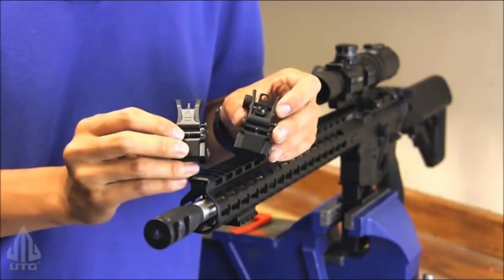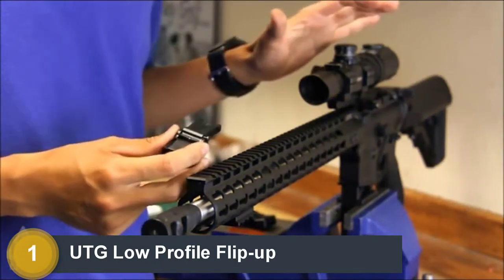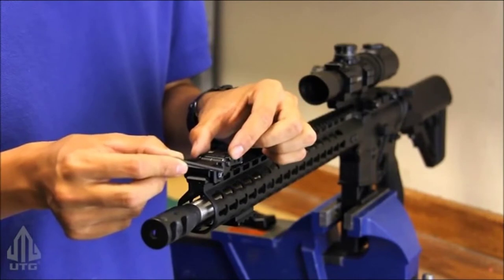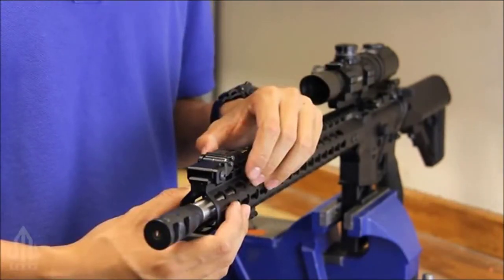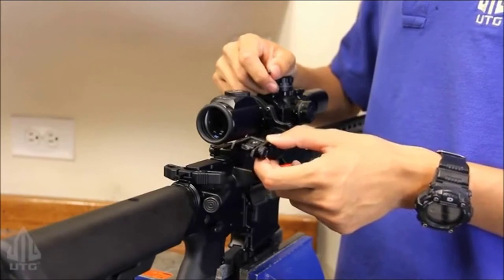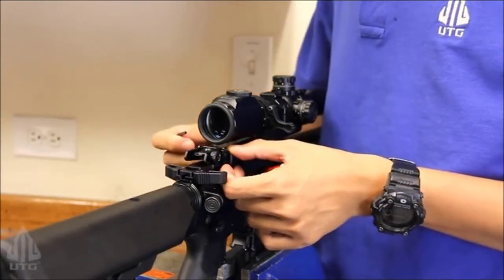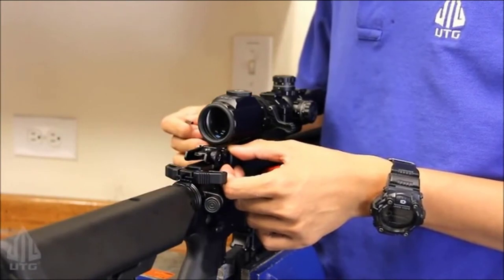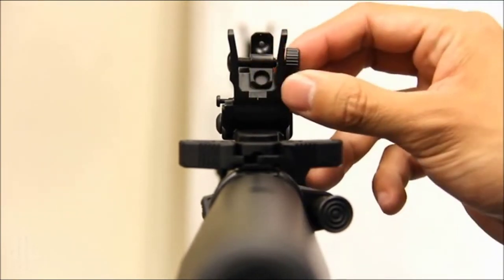Best Flip Up Sights For Guns Best Backup | Top 3 Flip Up Sights Will Never Let You Down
Best flip up sights are generally considered backup devices to use when your main scope or aiming aid fails.

1. Diamondhead USA Polymer Diamond Integrated Sighting System

2. UTG Low Profile Flip-up Rear Sight

3. Bugleman Foldable Fiber Optics Iron Sights Flip-up Fiber Sights

Using best flip up sights such as increases the adaptability of your rifle considerably. Flip up sights can be folded down out of the way when not in use.

You can even get 45-degree mounts like the kac mount up above in order to have best flip up sights mounted to the side of your primary optic for quick, up-close shooting.

Best flip up sights work really well, and they don’t interfere with the optical system on your firearm. The sights can have a nasty habit of snagging on every random thorn they find. This can be reduced somewhat by getting flip up style offset sights.

     leave us a message (thebestguider at gmail dot com) so we can